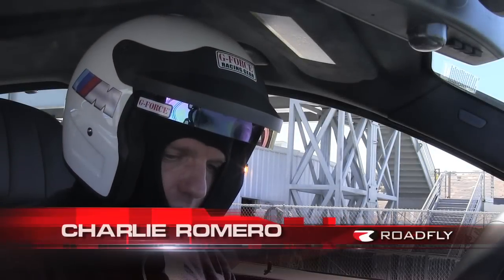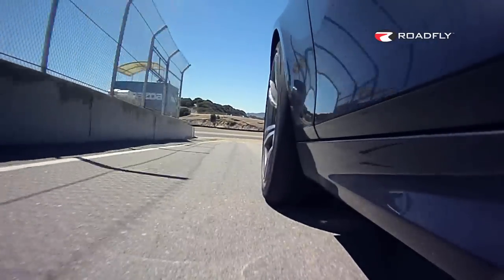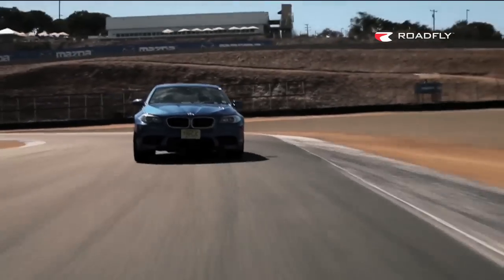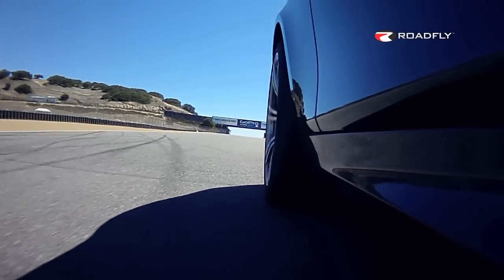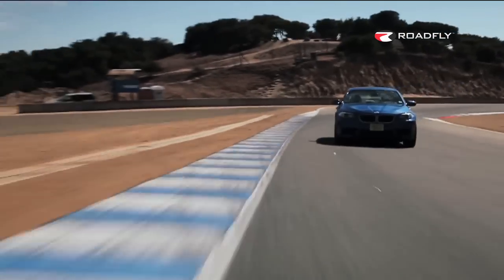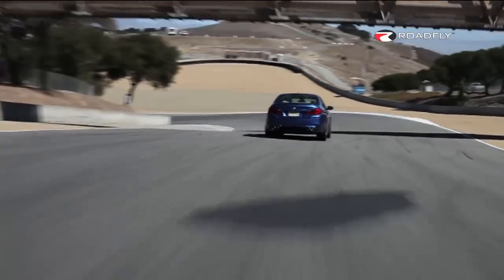2013 BMW M5 Track Test with Charlie Romero by RoadflyTV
First test drive of the new 2013 BMW M5 at Laguna Seca with Charlie Romero of RoadflyTV.

Vehicle: 2013 BMW M5
Chassis model: F10

Host: Charlie Romero

Race Track: Mazda Raceway Laguna Seca